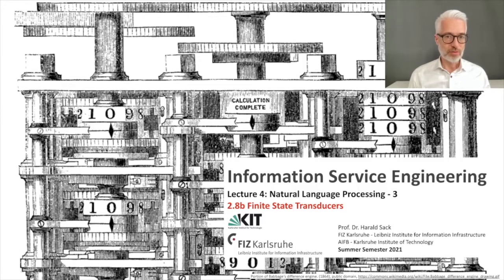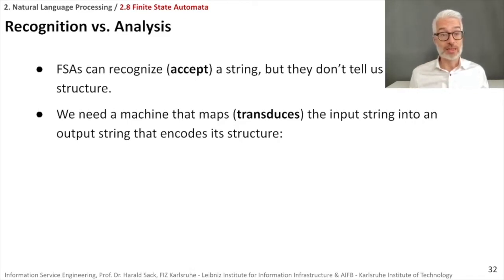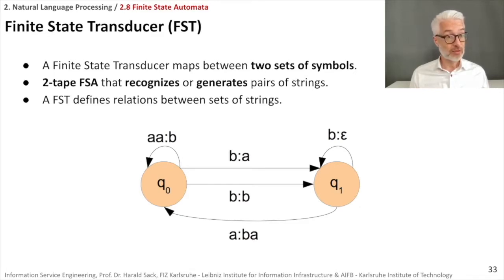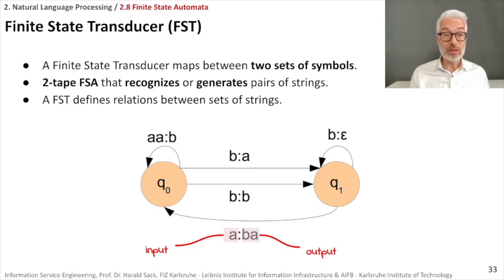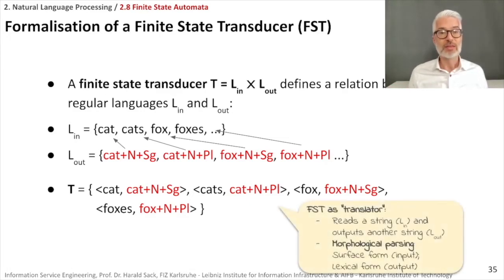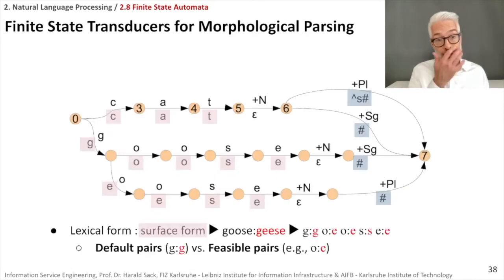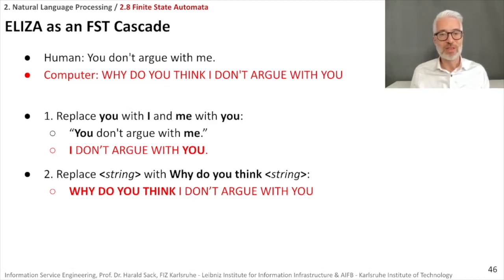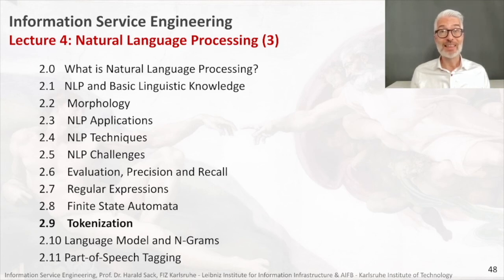02.8b - ISE2021 - Finite State Transducer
2.8b Finite State Transducer

- From FSA to FST
- Towards morphological parsing via FSTs
- syntactic rules
- FST applications
- ELIZA